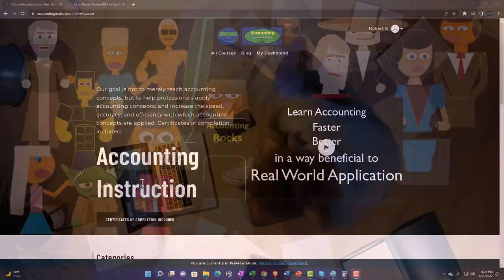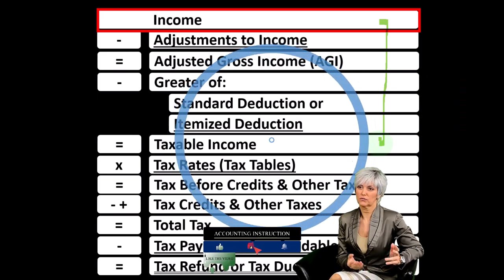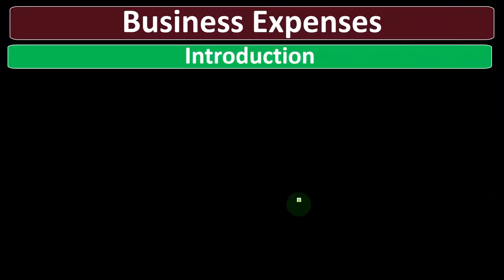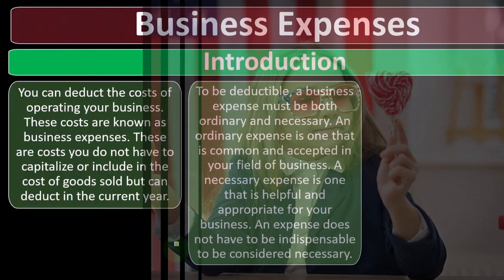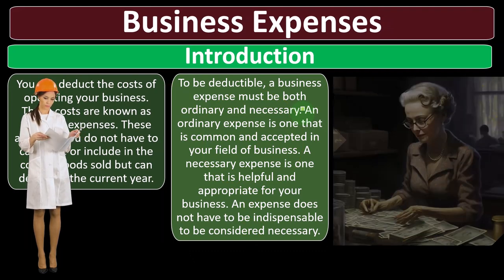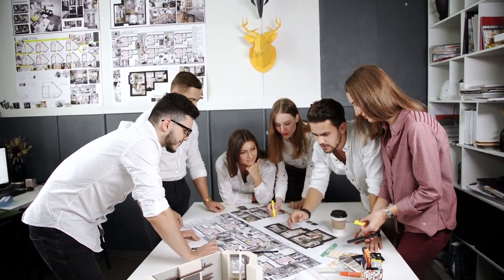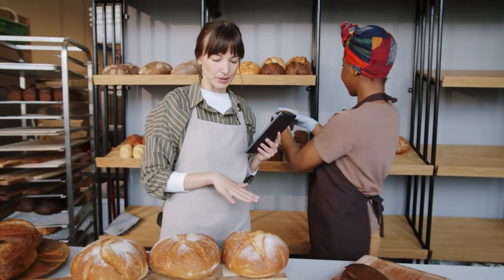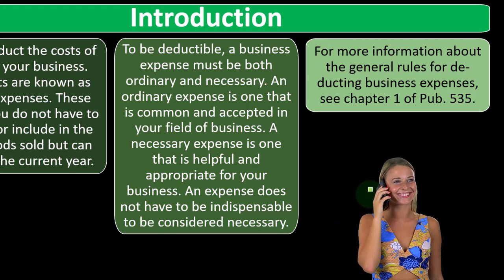Business Expenses Introduction 6520 Income Tax Preparation 2022 - 2023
Business Expenses Introduction